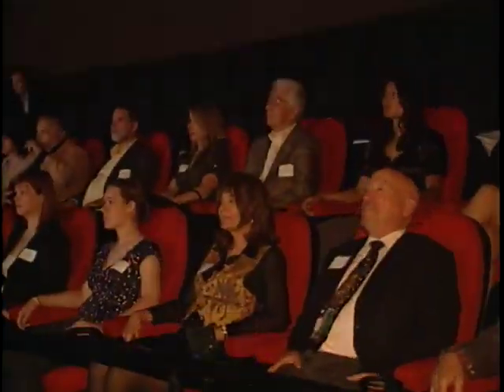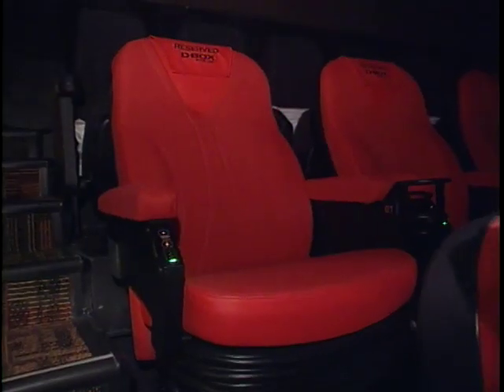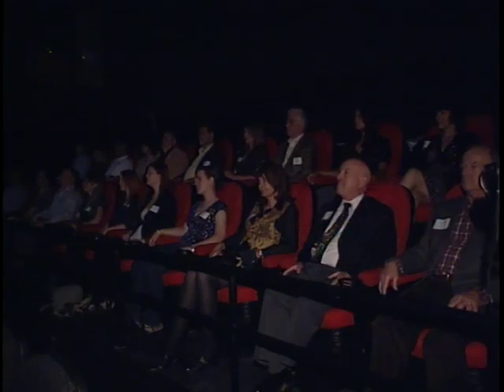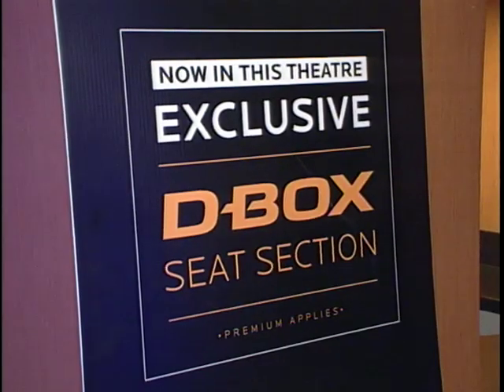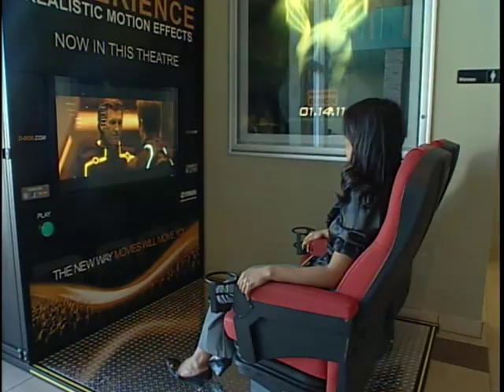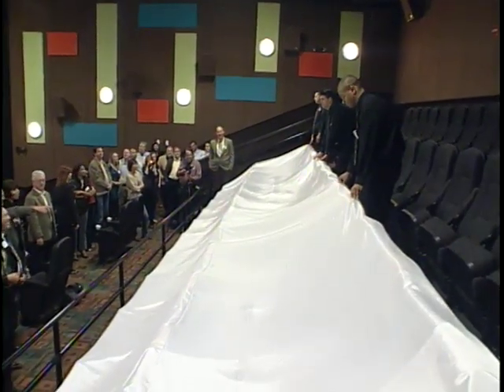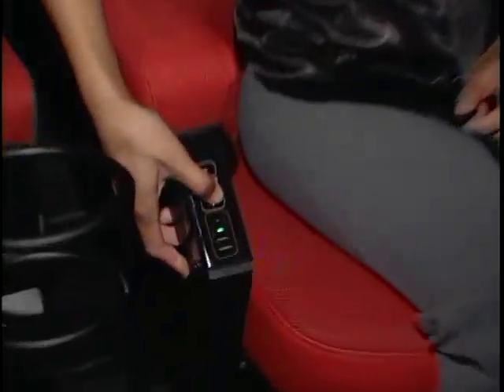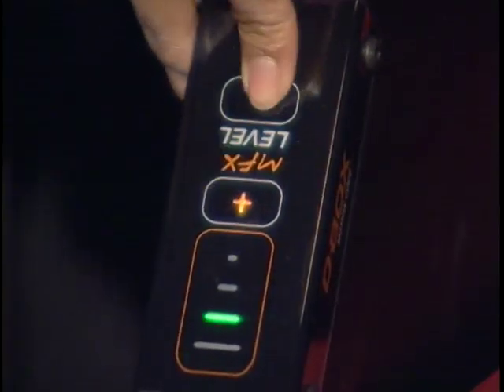D-Box Movie Technology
When you go to watch a movie, you've got a lot of options, from IMAX to 3D.  Garden Grove TV3 reporter Vanessa Peng got to test drive a new technology that some are calling the fourth dimension.